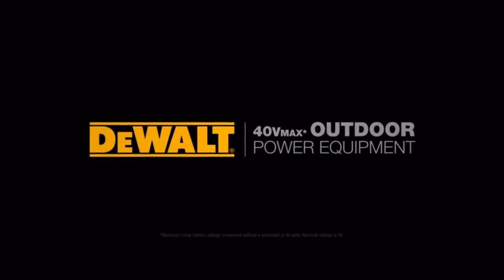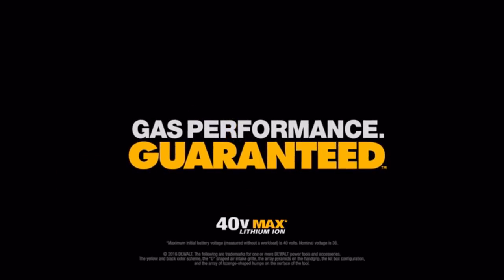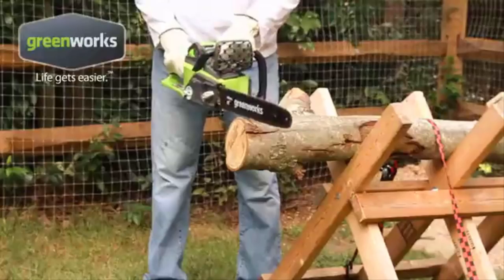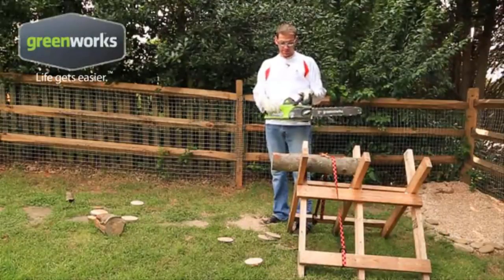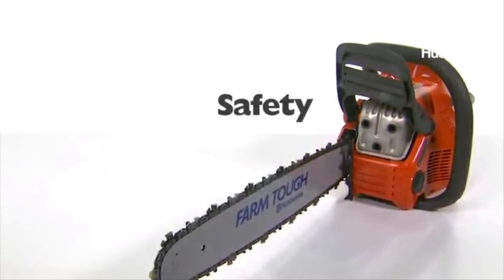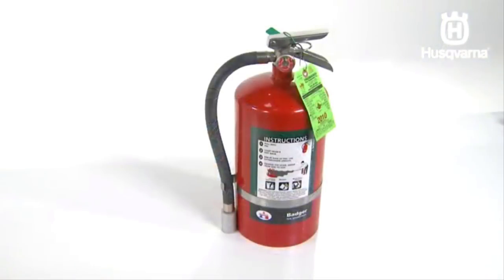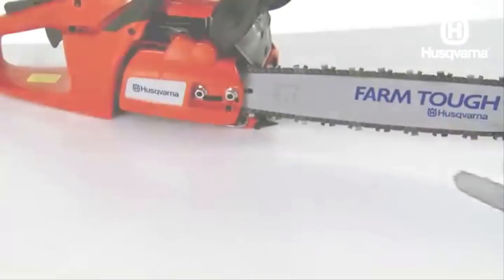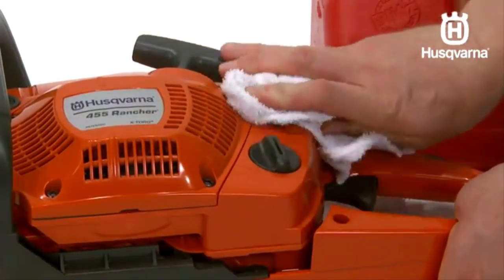Best Chainsaw 2020 * TOP 10 Chainsaws 🛠️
BEST CHAINSAWS IN 2020:
1. Husqvarna 455
2. DEWALT DCCS620P1
3. Greenworks 20312
4. Tanaka TCS33EDTP
5. DEWALT DCCS690H1
6. BLACK+DECKER LCS1240
7. Makita UC4051A
8. BLACK+DECKER LCS1020
9. Remington RM4620
10. Echo CS-400
Our choice for the best chainsaws in 2020 will make removing overgrown smaller trees to fallen dead trees easier and faster. These chainsaws range in power with larger numbers representing more available power. For the homeowner, a 32cc to a 45cc sized chainsaw is all that is required to change the overall appearance of your yard in just a few days.

A 16-inch chainsaw bar is the standard size used by homeowners. Affordable and durable, these chainsaws will cut through the toughest of wood in minutes. Why spend hundreds of dollars on chords of wood for your fireplace? Cut the cost in half and get your own chainsaw today.